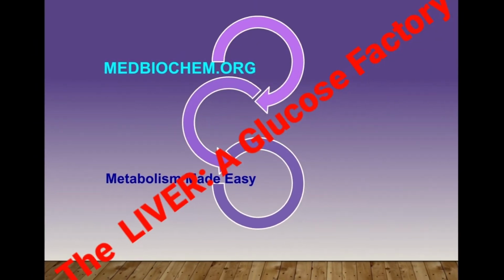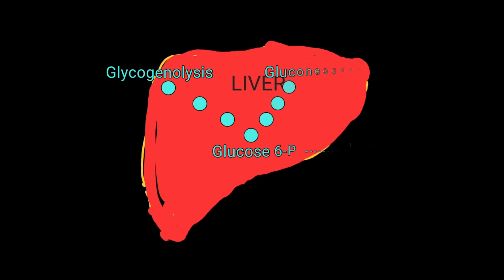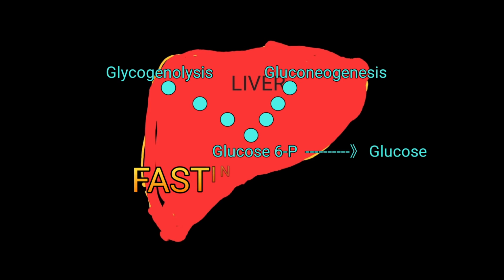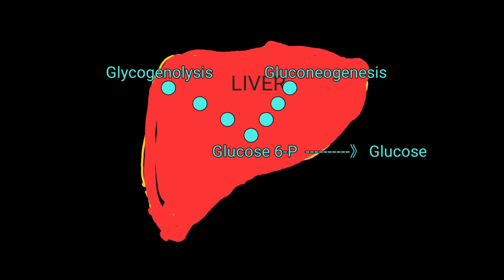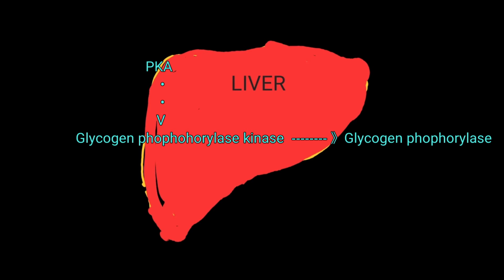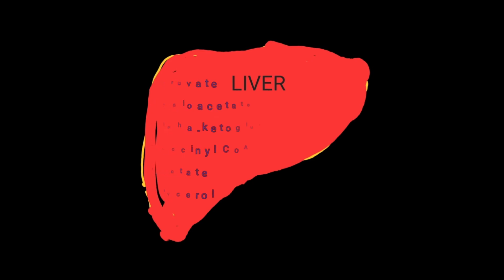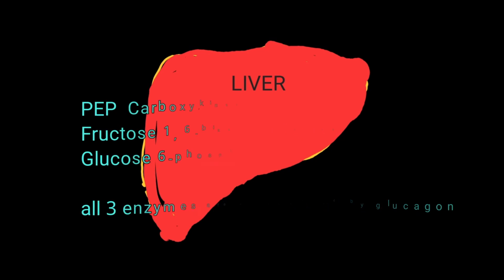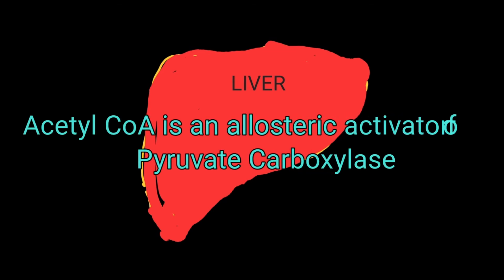The LIVER: A Glucose Factory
This podcast describes one of the 5 unique functions of the liver, namely, it's ability to produce glucose during fasting through Glycogenolysis and Gluconeogenesis. Also covered is the key regulation of these two pathways by glucagon/epinephrine.This biochemistry content may be useful to premedical and medical students. Similar content is available at: MEDBIOCHEM.ORG

Check out my YouTube playlist: Metabolism Made Easy for other videos.